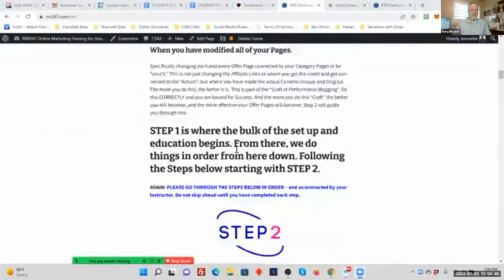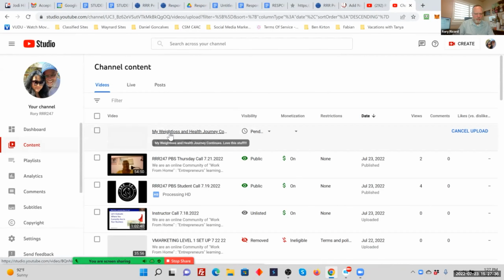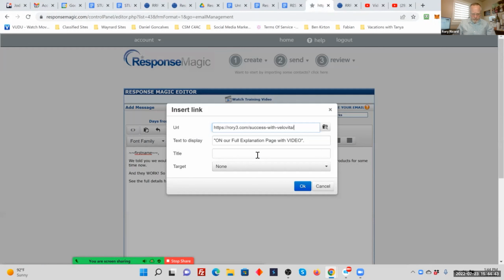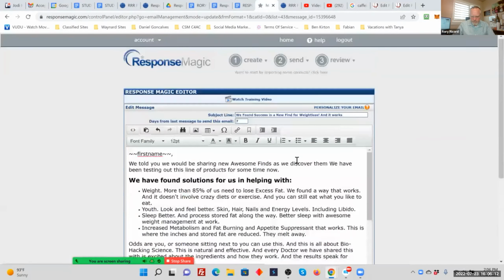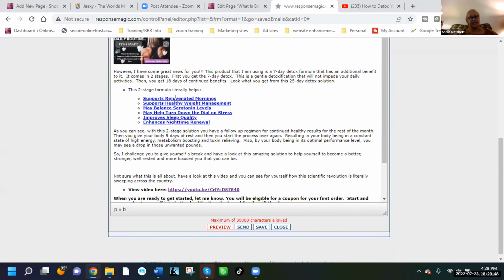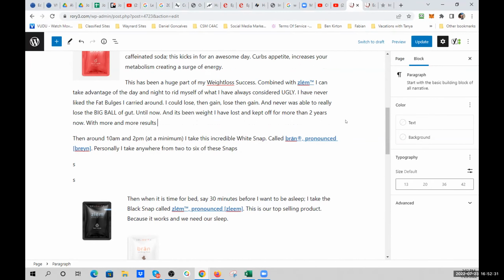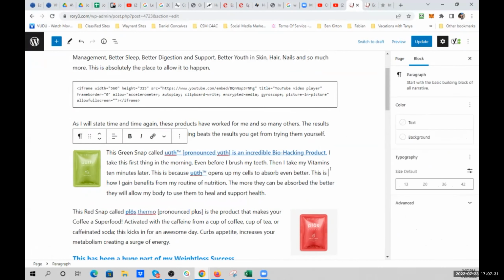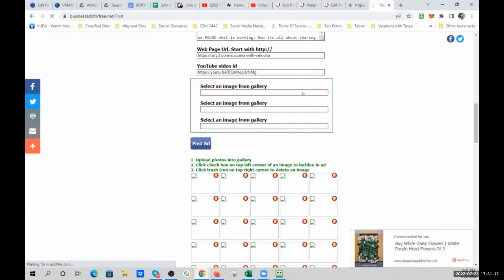RESPONSE MAGIC TRAINING CIRCULAR RIPPLE EFFECT 7 23 22